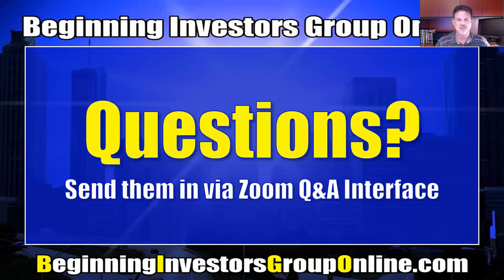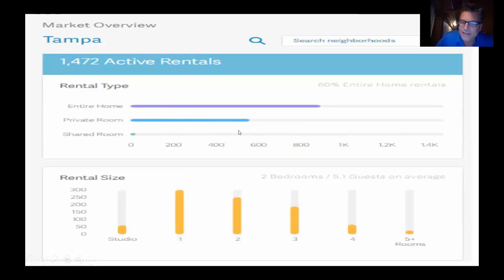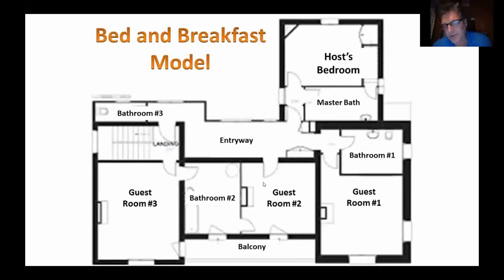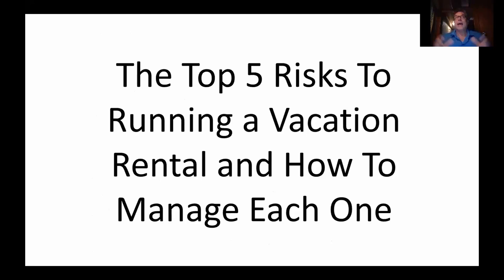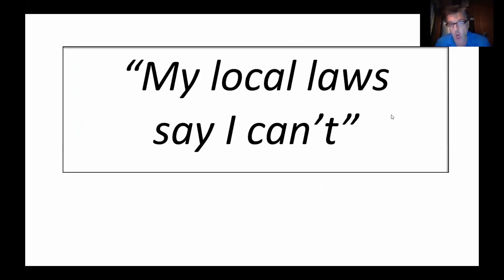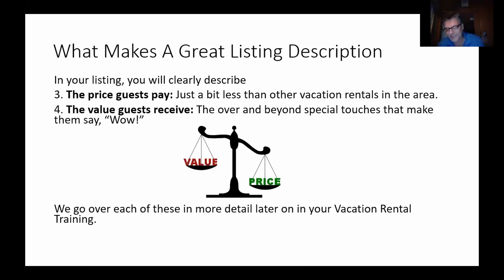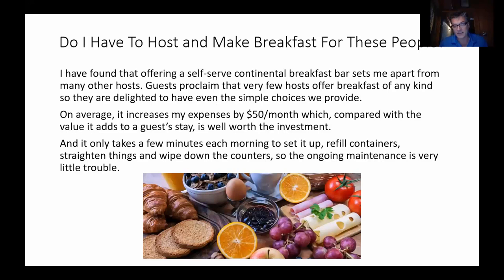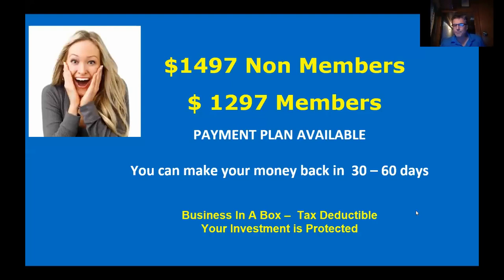BIG Online April 2018: How to Double Your Rental Income Without Tenants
Are you tired of tenants and toilets? Are you tired of having to work so hard wholesaling houses or fixing and flipping? Are you looking to earn some more passive income or “mailbox money” without having to deal with all the problems associated with tenants?

If so, you need to watch the replay of the Beginning Investors Group Online Webinar we recorded live with with Duncan Wierman on May 22, 2018 on the Vacation Rental Business where he will cover…

- How to control properties with the lowest risk and investment
- How easy it is to double your rental income with less work
- Decide whether a Bed and Breakfast or a Whole House Vacation Rental works best for you
- How to pick the perfect location for a vacation rental – Hint: the rules have changed! You will be surprised how easy this is now
- Learn the formula to calculate for yourself how much money you can really make with vacation rentals
- Eliminate all of your worries with the “Trifecta of Safety” which insures your investment and protects you from damages, theft or vandalism
- Learn the importance of the difference between “renting to tenants” and “hosting guests”
- How to simplify the guest screening process from days to a matter of minutes
- Answers to your questions on vacation rentals and more!

If you are serious about building passive income while minimizing your risk and workload and have considered vacation rentals, you owe it to yourself to join us at BIG Online and learn more about this exciting real estate investing niche.

The Beginning Investors Group Online ( The “BIG O” or BIGO) is an new ONLINE educational group for new investors who are just getting started in real estate investing as well as “new again” real estate investors who’ve taken a few years off and are looking to get back in the game.

Each month, we will be bringing in local and national real estate experts to teach new investors how to survive and thrive in our ever changing economy and real estate market. The entire purpose of this group is to help new investors get their first deal and help new again investors get their next deal.

The Beginning Investors Group Online meets on the 4th Wednesday of each month from 7:00 PM ET to 9:00 PM on Zoom.us Video Webinar. The main presentation will start at 7:00 PM ET and go to approximately 8:30 to 9:00 PM.